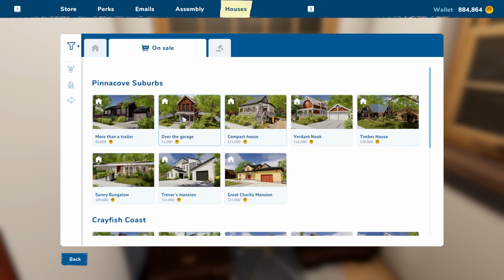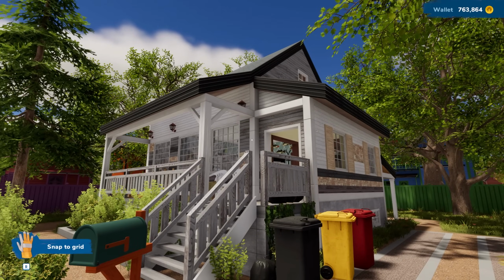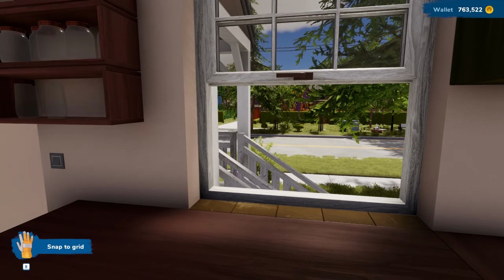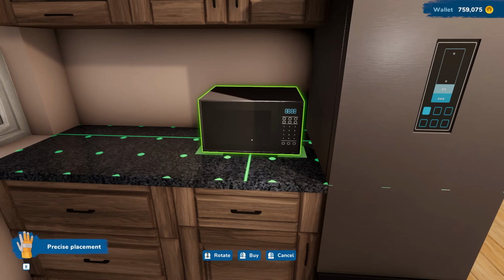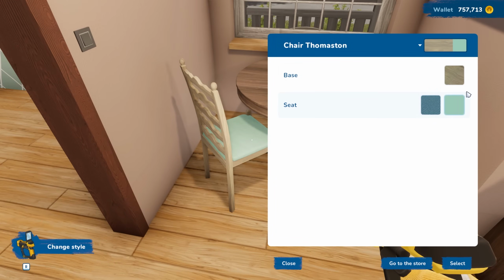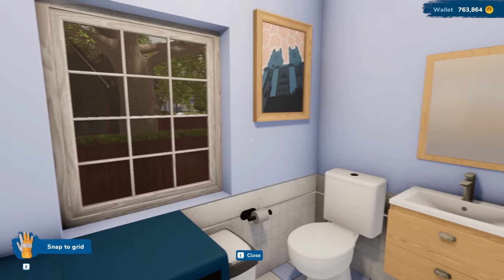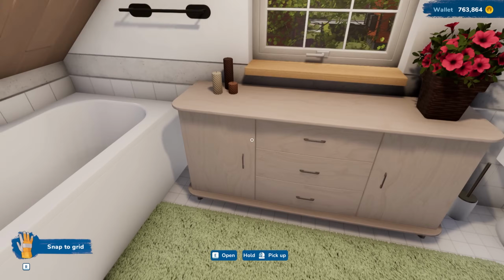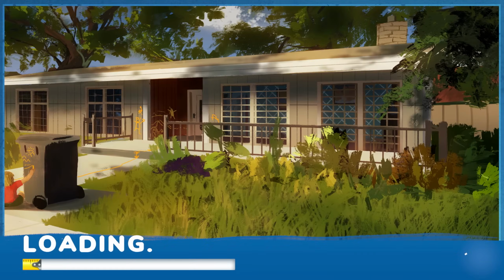Compact House | House Flipper 2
Let's play House Flipper 2! We're buying, renovating, decorating, and reselling houses in this game. House Flipper gameplay seems like something from HGTV!

ABOUT HOUSE FLIPPER 2:

It doesn't matter if you're a makeover veteran or if you're only starting out - you'll feel at home in no time!

House Flipper 2 introduces new mechanics and revamps the ones from the original game.

The good old hammer, the trusty paint roller, and the sturdy mop, all await your return! The new visuals make our fixer-uppers look crisp as never before!

Why renovate a house when you can just build one? Unleash your creativity in the Sandbox Mode! Use it to recreate real-life buildings or design projects that exist in your imagination.

Remember: building from scratch is no easy task! But let's face it, it's definitely worth putting in extra effort to design the house of your dreams.

Between the mountain tops and the endless sea, there lies the town of Pinnacove.

A place where time slows down, and the friendly residents are ready to entrust you with their homes.
Can you discover some of the stories within these walls?
Your old pal Tom, who seems to know everybody in the neighborhood, will gladly share some local knowledge with you.

In House Flipper 2, you are the foreman!

You get to decide what 'relaxing gameplay' means!

Do you enjoy building? Choose the Sandbox Mode which allows you to construct houses from scratch. Or maybe you prefer cleaning and decorating? In the Story Mode, you will delve into long and engaging renovation projects, as well as deal with some quick jobs.

Sit back and relax, here comes the new age of House Flipper!